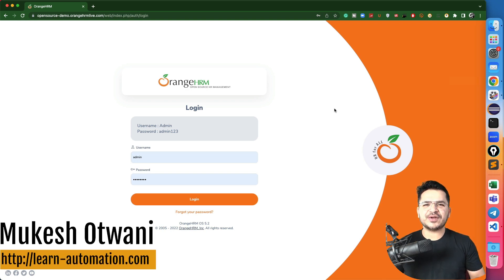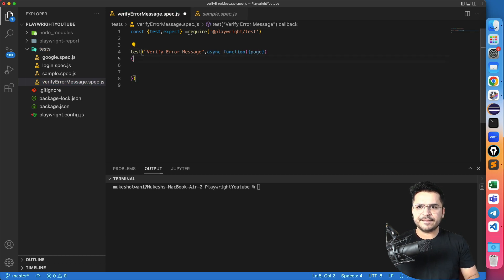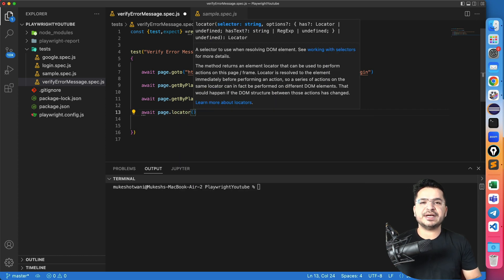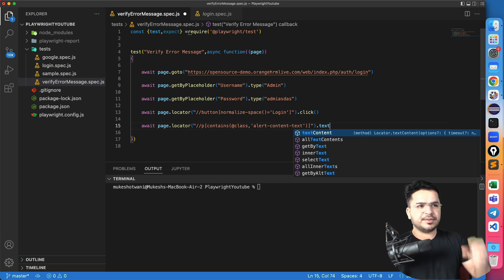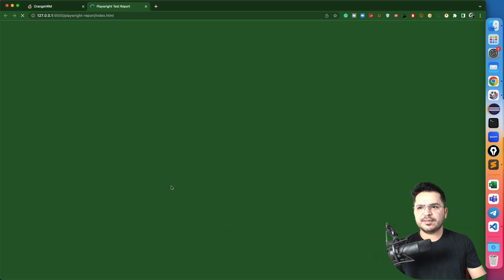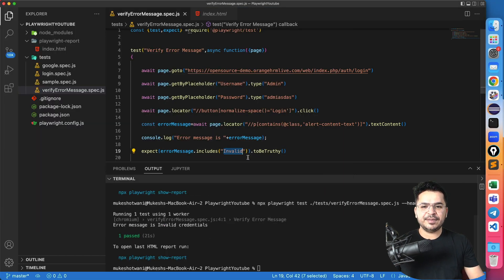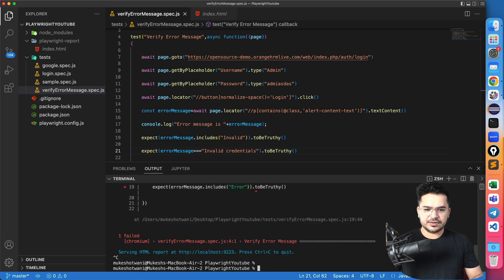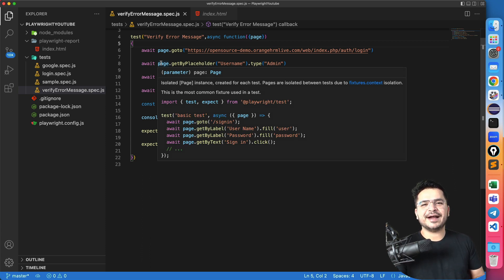#5- How To Get Text In Playwright | Verify Text In Playwright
In this video, I will explain how to capture text in Playwright and how to verify the same in using expect in playwright.